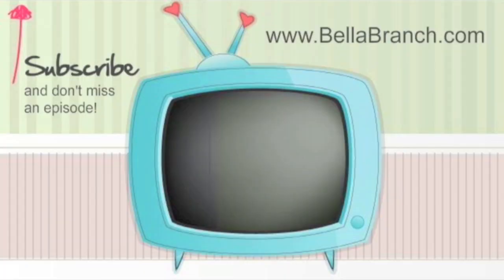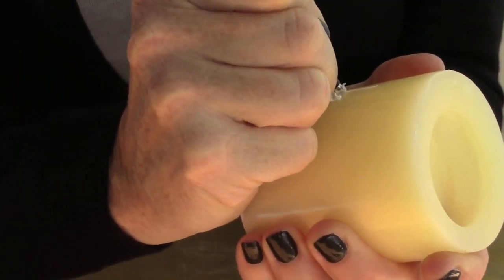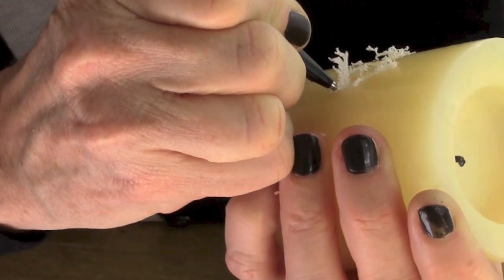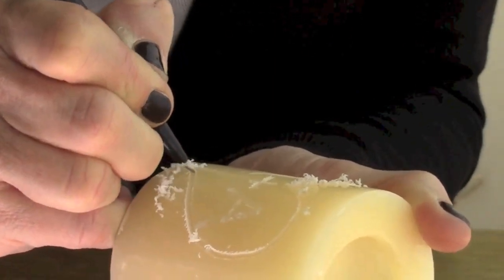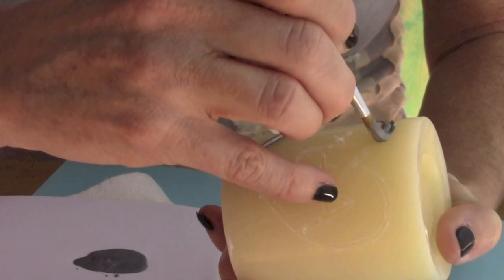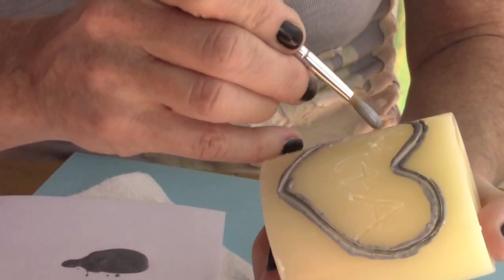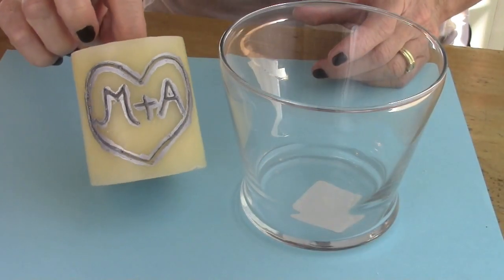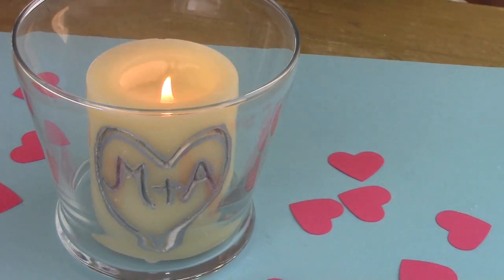DIY Valentine's Day Candle (Cheap & Easy DIY) | Michele Baratta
OPEN ME FOR EVERYTHING YOU NEED TO KNOW to make this Meaningful Carved LOVE Candle for a Valentine's Gift…

DIY Valentine's Day Gift Ideas! Makeover a plain candle for Valentine's Day that is a meaningful gift for Boyfriend, Girlfriend, Best Friends, sister, or anyone you love!  This is a a quick & easy DIY gift using items you can find at the Dollar Store.
Valentine's Day is right around the corner.  Today's craft project is an easy Valentine's Day Gift Idea for a friend, sister, your sweetie, Mom, or anyone you love!

I hope you have fun sharing your Valentine's Day Gift!

XO, Michele

SUPPLY LIST: (everything can be purchased at the Dollar Store)
- Glass container
- Candle
- Pen
- Paint (silver or gold)
- Paint Brush